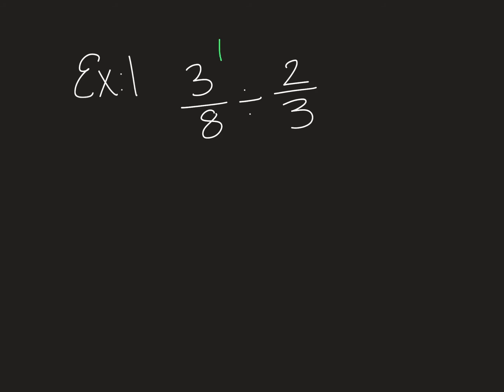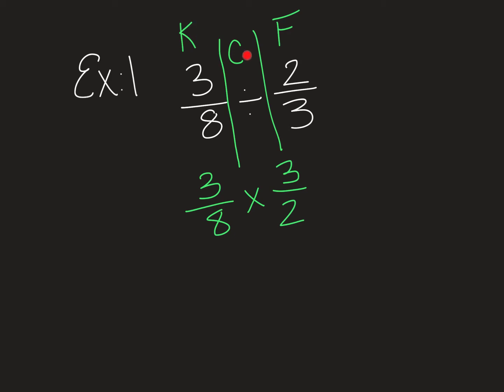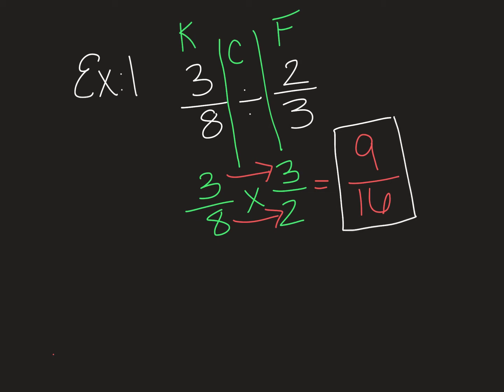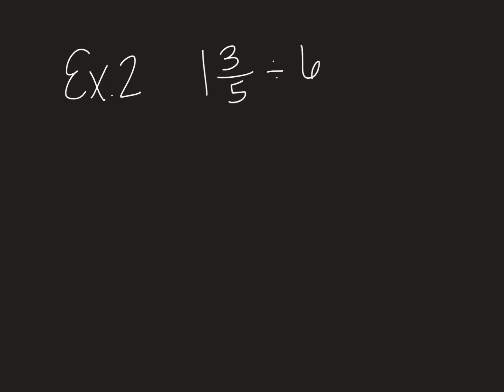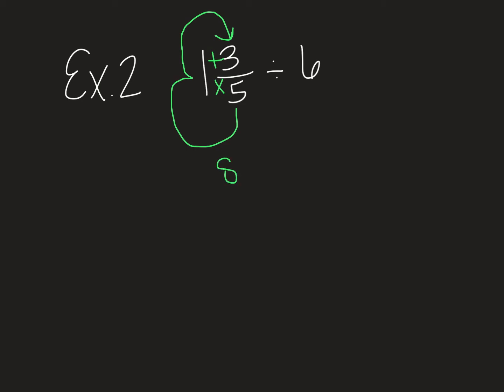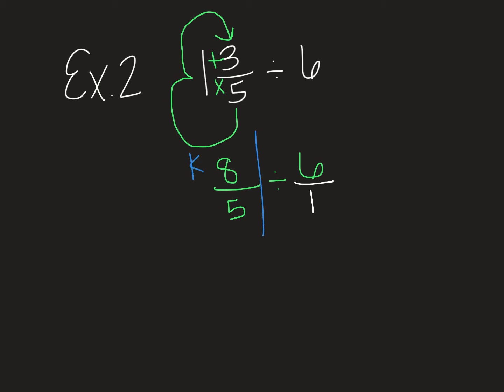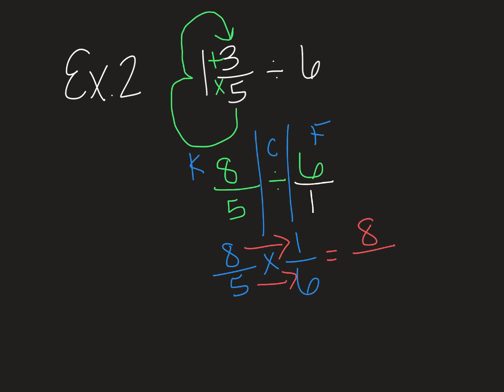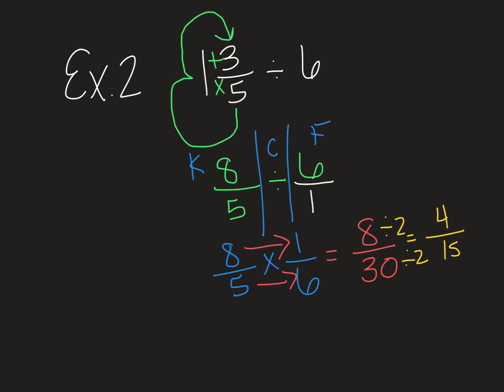Dividing Fractions 6th.mp4